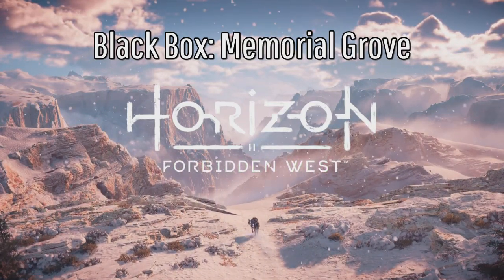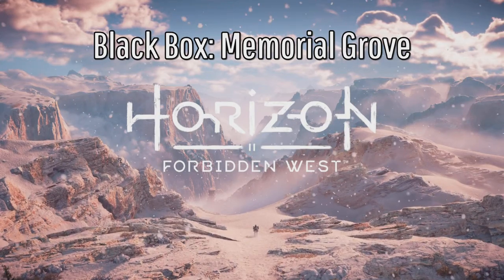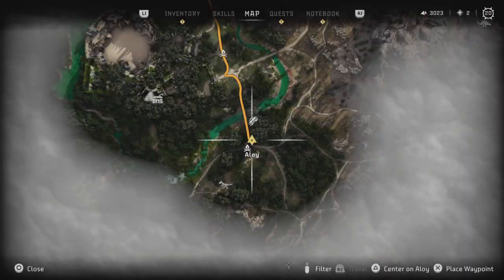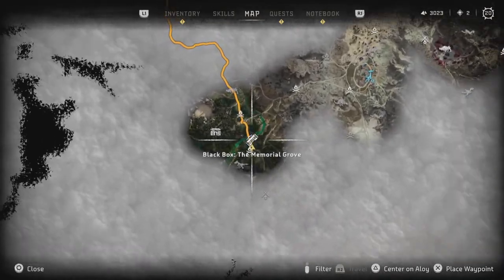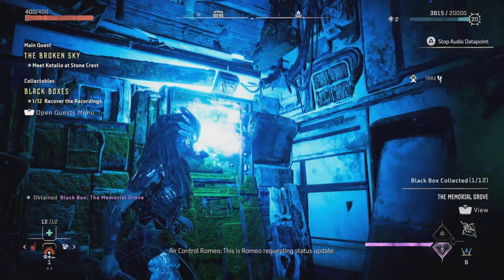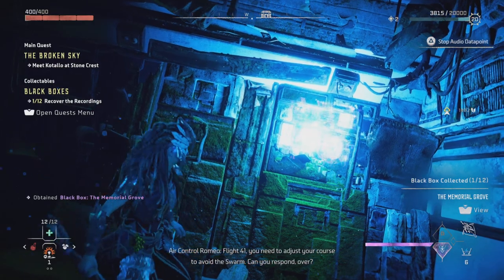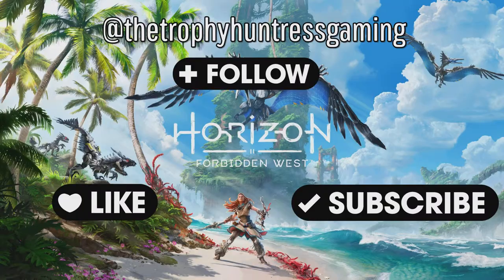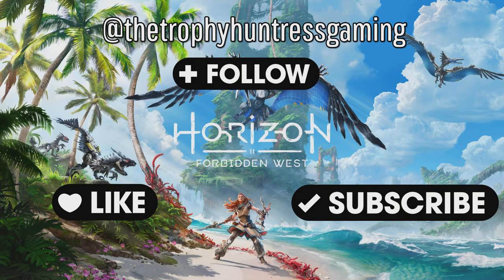Black Box Memorial Grove - Horizon Forbidden West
How to get the black box in Memorial Grove